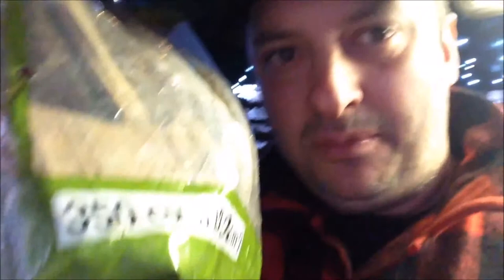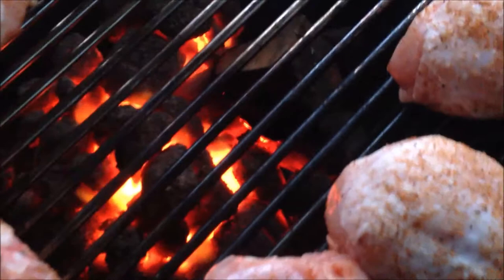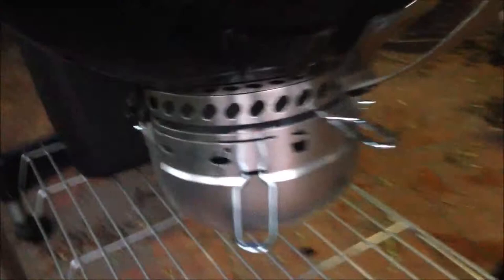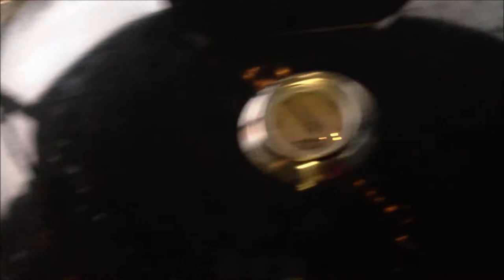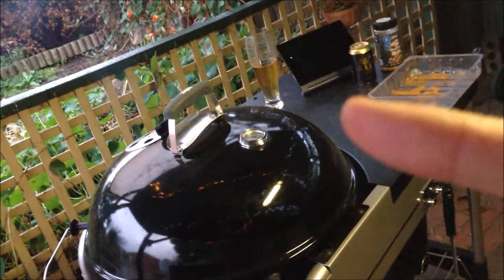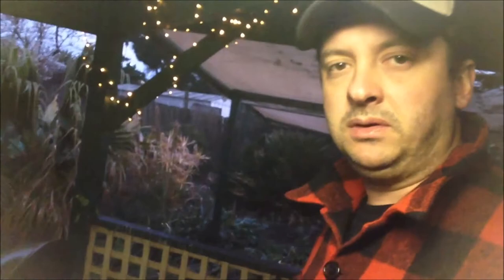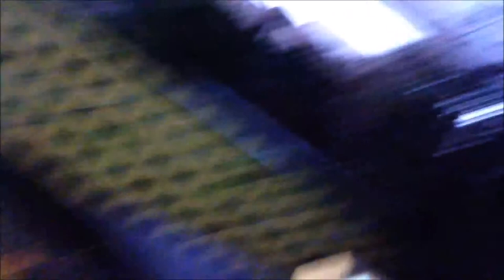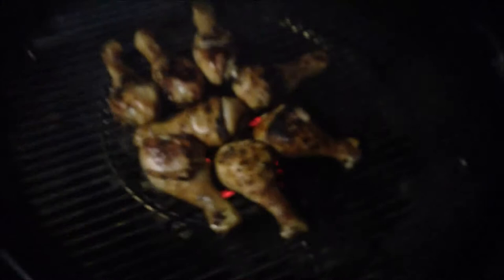BBQ With Greg Ep 35 - apple wood found!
I got a new BBQ!

I've got a new method for chicken drumsticks and wanted to share.  My wife loves the taste and it is impossible to cook a drumstick poorly.

Cheers!